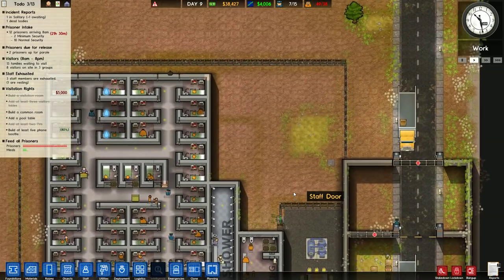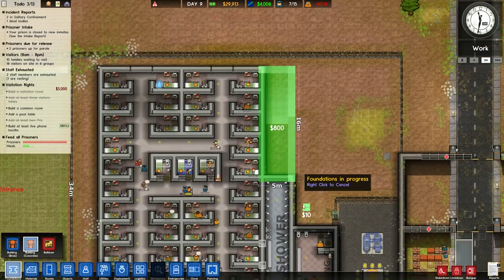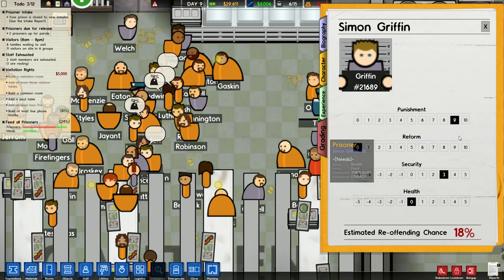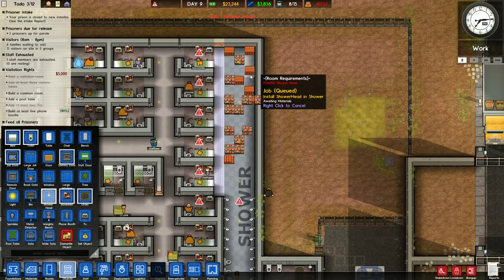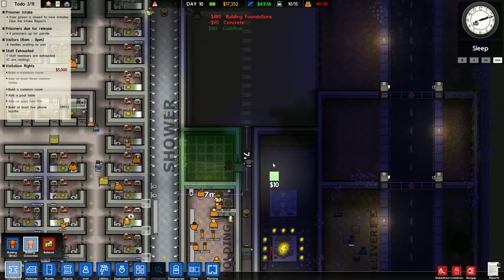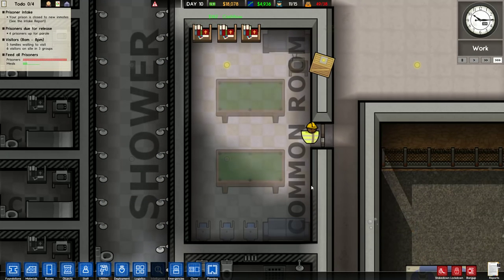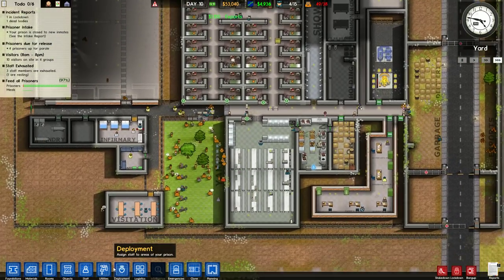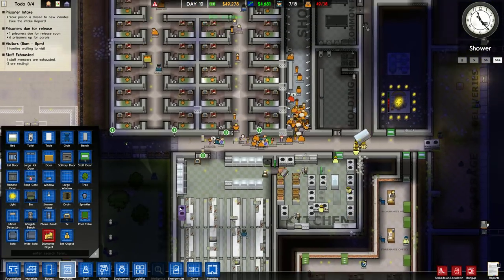Let's Play Prison Architect - Part 4 - MANSLAUGHTER ★ Prison Architect Gameplay (Alpha 30)